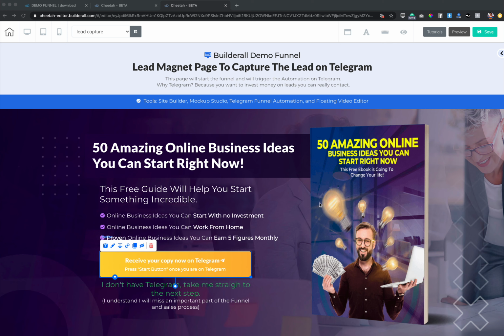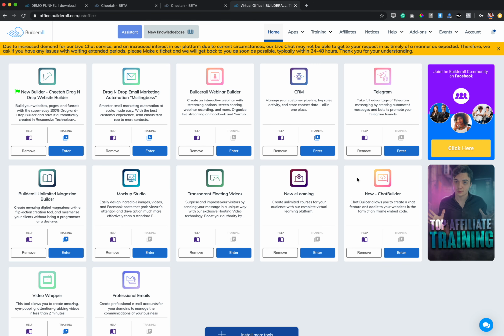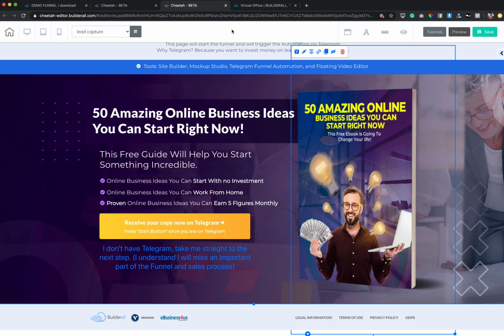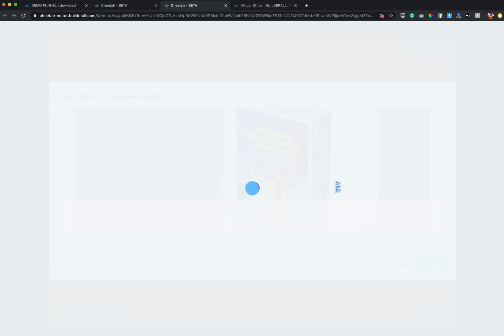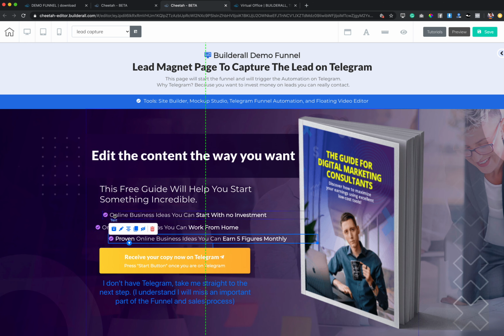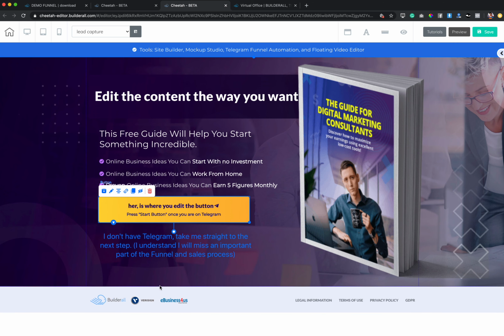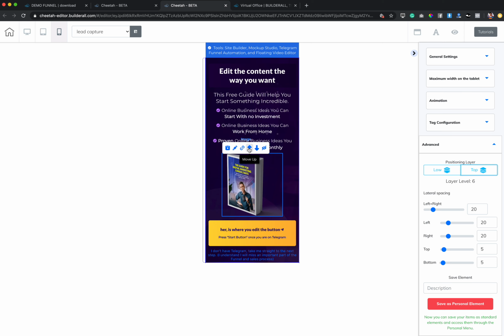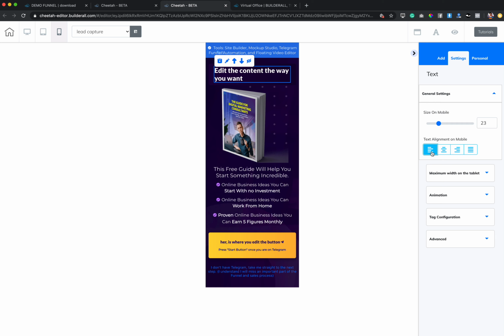11 Optin page : Mockup studio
Webinar Demo Funnel Training - Learn How to Create a Powerful webinar funnel with more than 10 tools in Builderall.